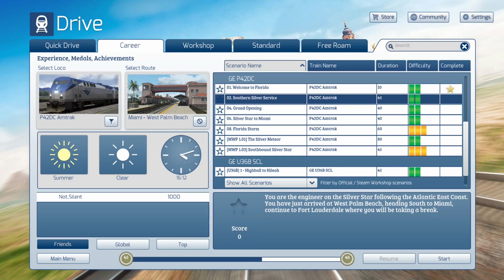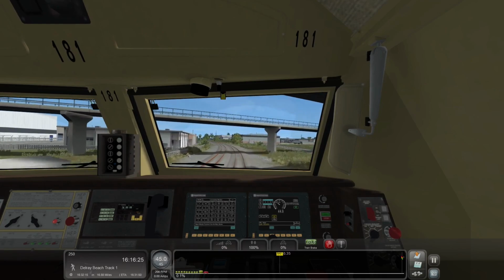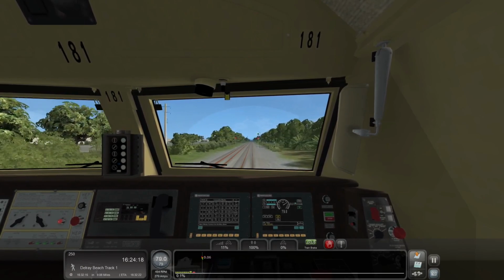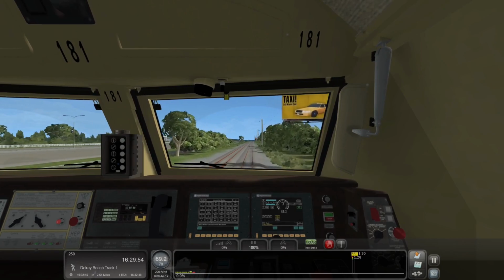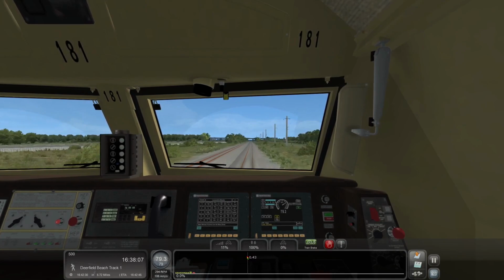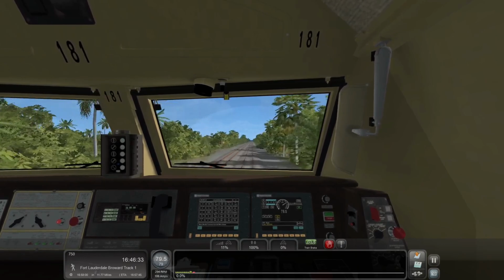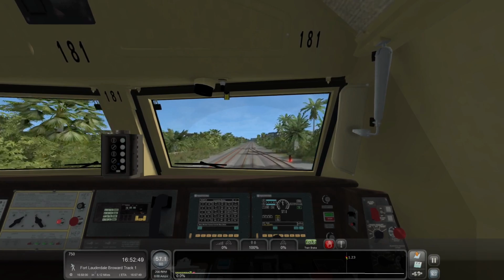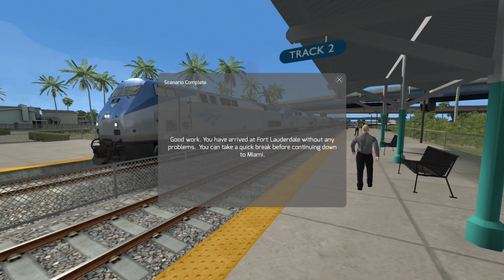Southern Silver Service (Miami to West Palm Beach)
Welcome to Florida!  This route takes us as far south as we can get without hitting the Florida Keys.  Today, we approach and make a stop at Fort Lauderdale.  Train tour incoming!

00:00 Introduction
01:12 West Palm Beach to Delray Beach
23:26 Delray Beach to Deerfield Beach
31:59 Deerfield Beach to Fort Lauderdale
46:50 Conclusion